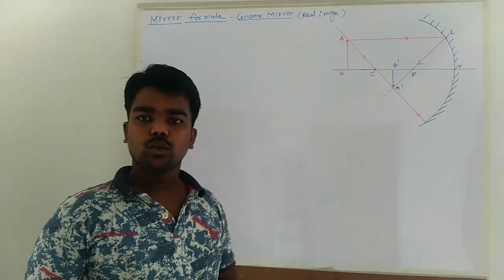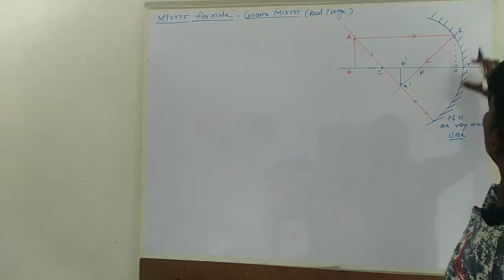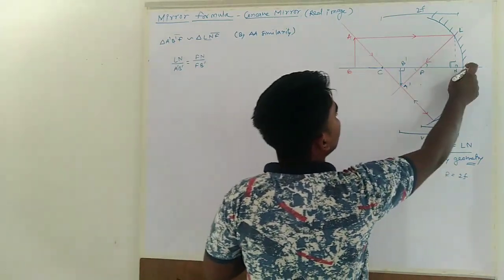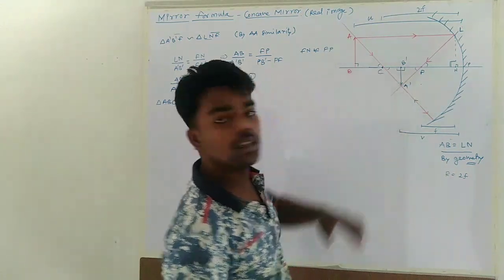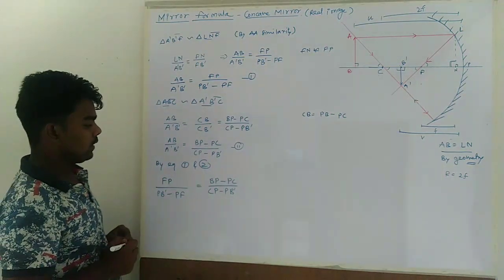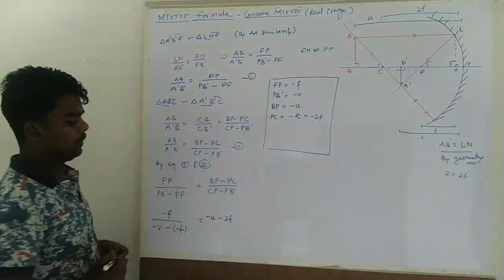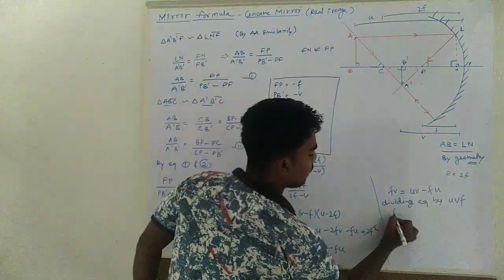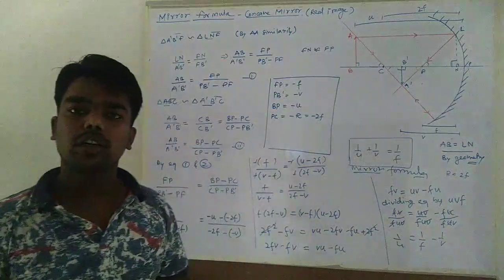Ray Optics 13 |Mirror formula from Concave Mirror by Real Image |CLASS XII |CLASS X |CBSE |NCERT